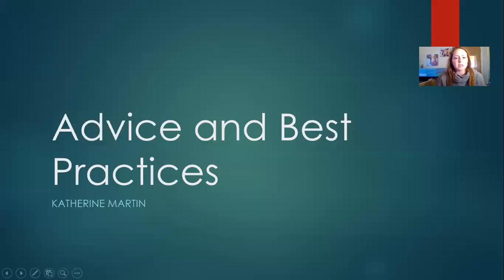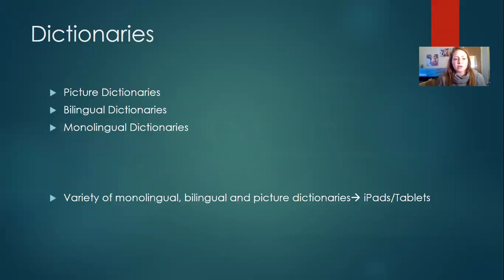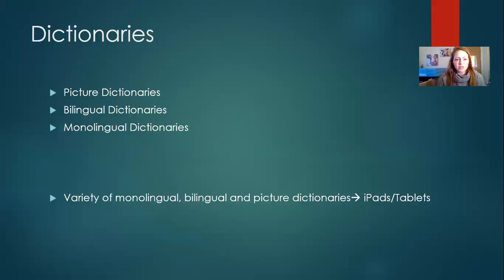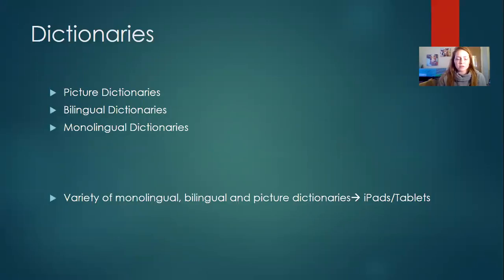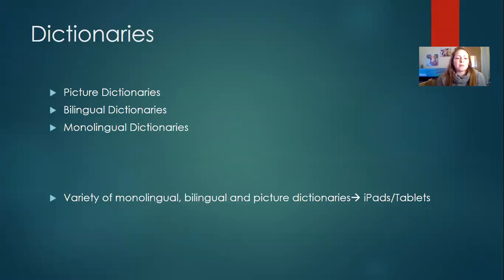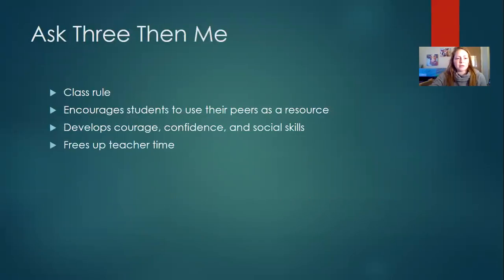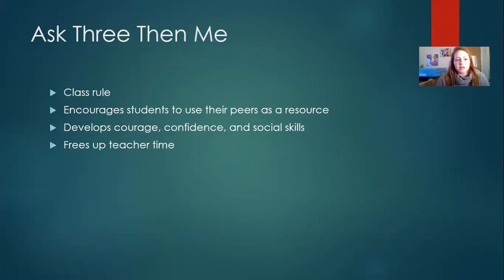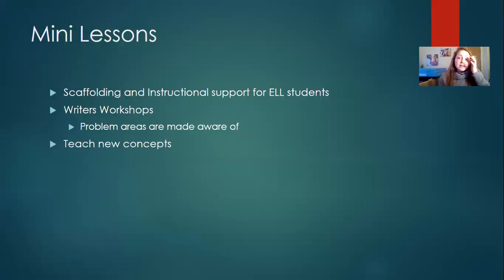Advice and Best Practices part2